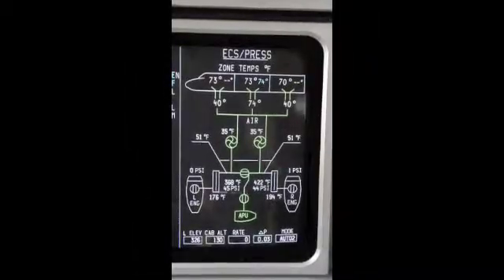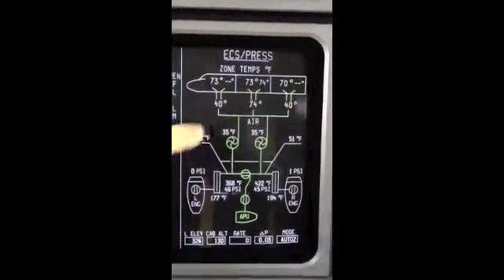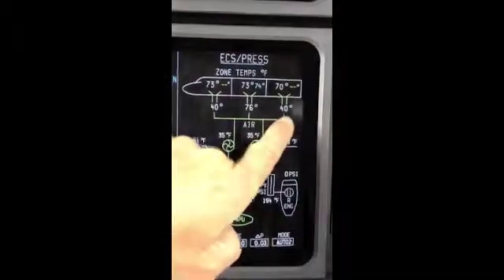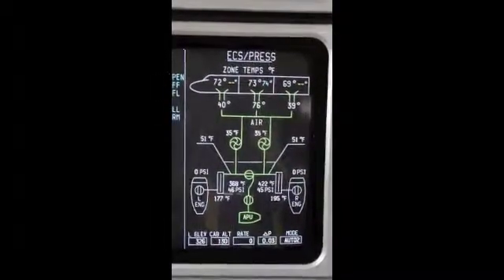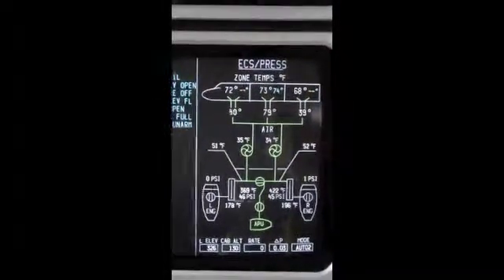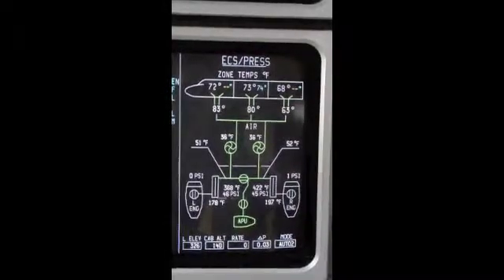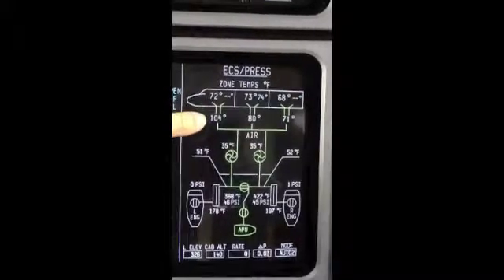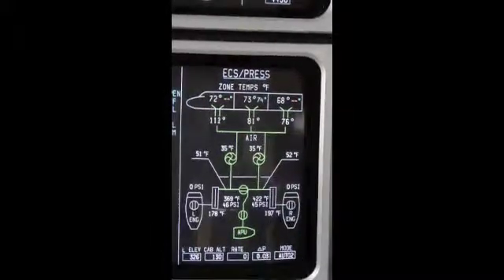Replacing a Trim Air Valve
Recently I replaced a Trim Air Valve in a Gulfstream V and I want to show the responsiveness of a new -4 Trim Air Valve to an old -1 Trim Air Valve.